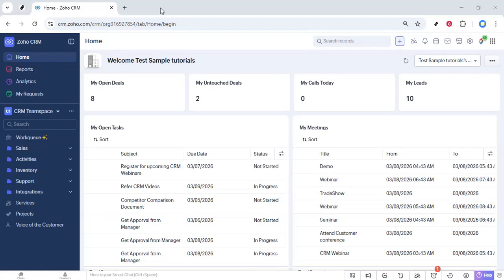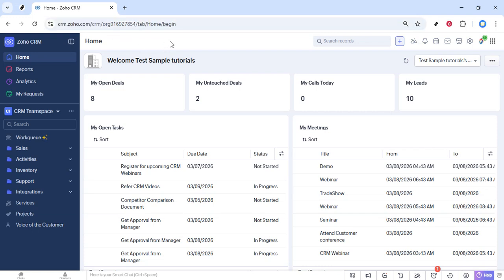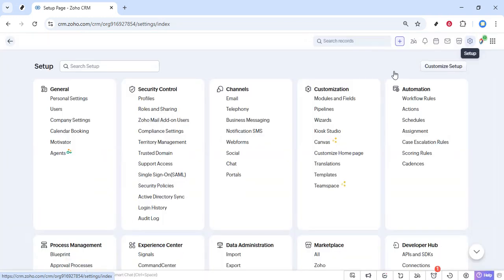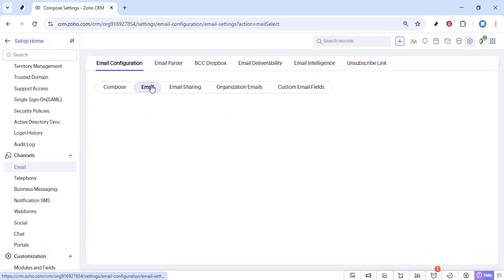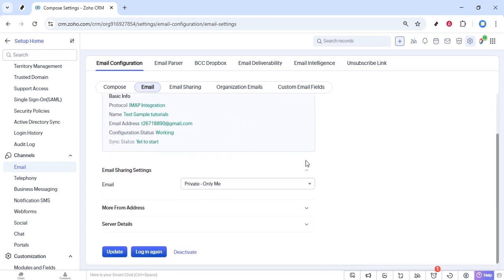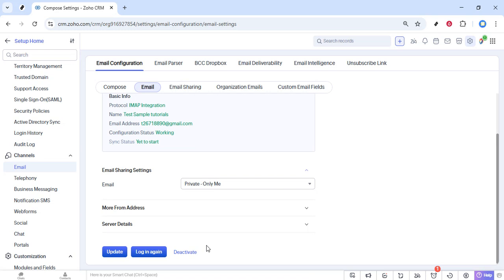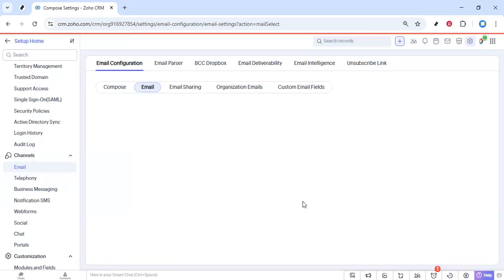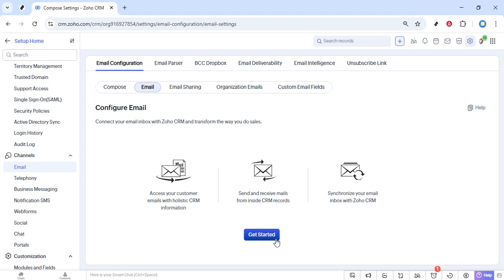How to Unlink Gmail from Zoho CRM (Quick Steps)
In this informative tutorial, we will guide you through the process of unlinking Gmail from Zoho CRM. If you're looking to streamline your email management and seamlessly integrate your CRM system, this video provides a step-by-step approach to ensure a smooth disconnection without losing important data.

By the end of this video, you will learn the exact steps needed to successfully unlink your Gmail account from Zoho CRM, helping you configure your systems more effectively. Watch till the end for best practices on managing your email connections within the platform!